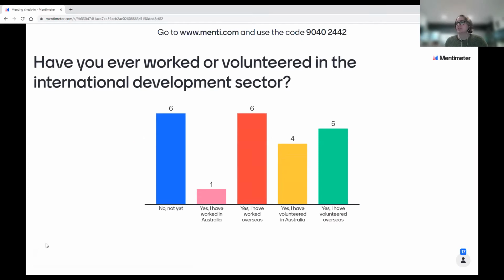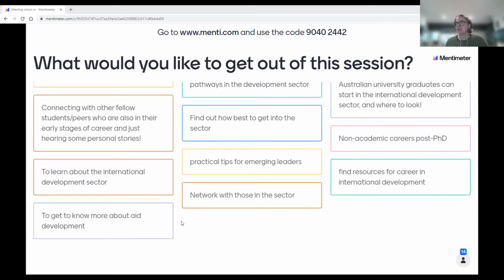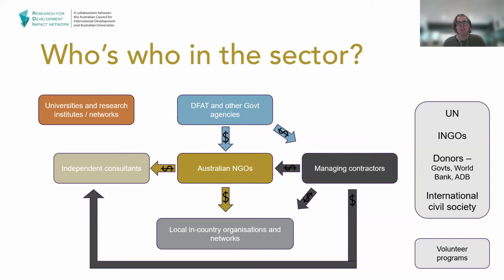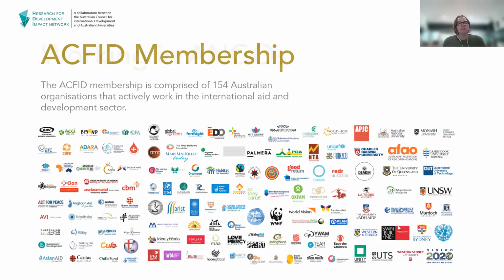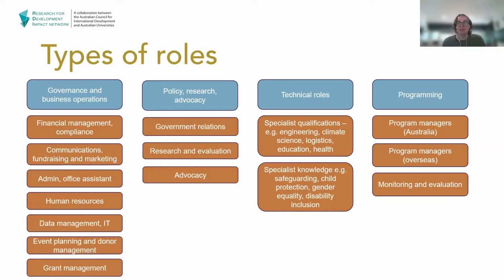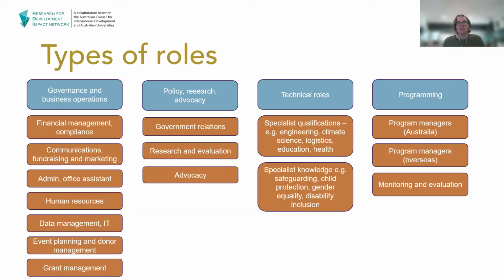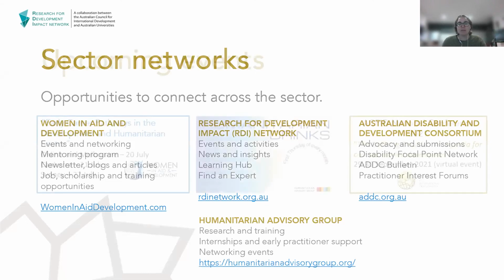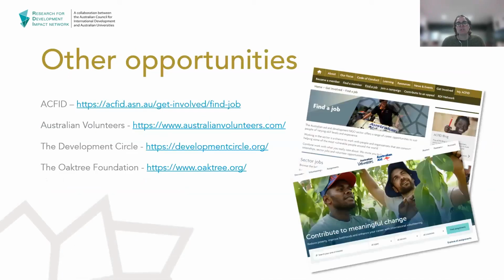Introduction to Working in the Aid and Development Sector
2021 Research for Development Impact Network Conference
Co-hosted by The University of Queensland
Student Forum, 30 June 2021

Session #6 Introduction to Working in the Aid & Development Sector

Are you thinking about working in the aid and development sector? Join us for a relaxed panel discussion about getting into and working in the sector. Hear from a variety of speakers about their own career paths and their advice for those starting out.

Hosted by the Australian Council for International Development (ACFID), the panel consists of a panel presentation followed by a Q&A.